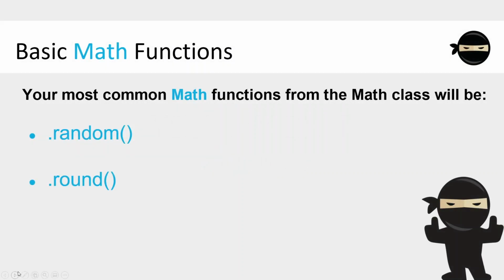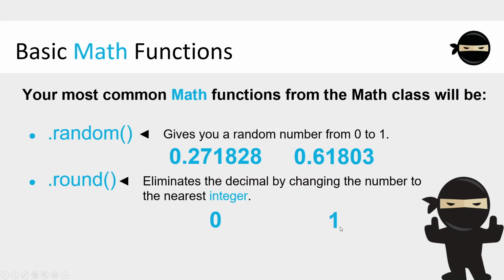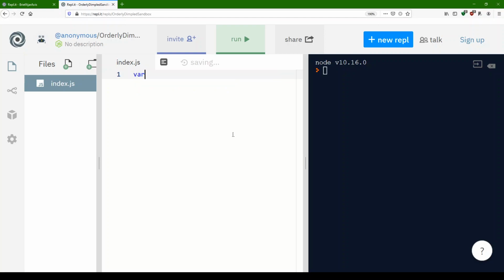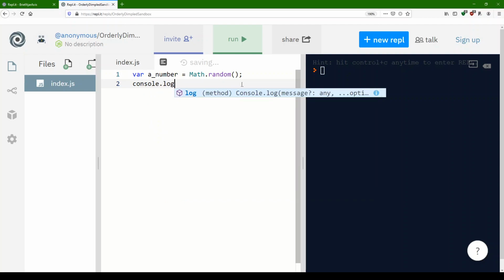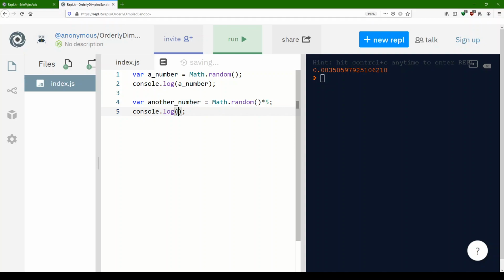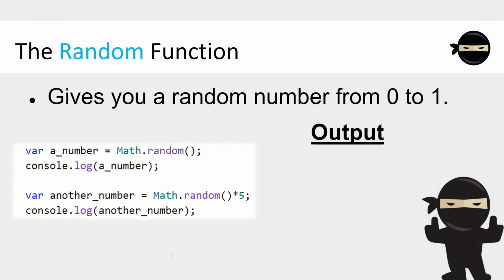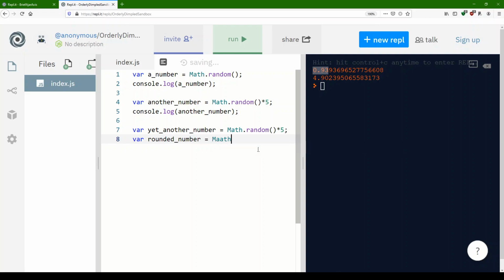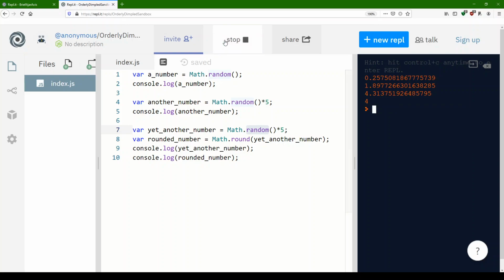RANDOM AND ROUND Fuctions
Explaination of Random and Round Functions